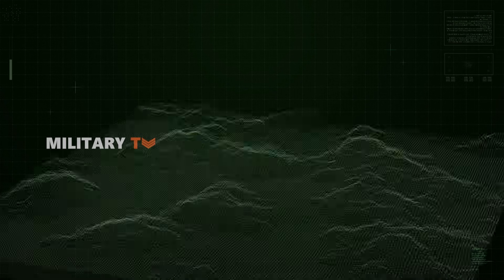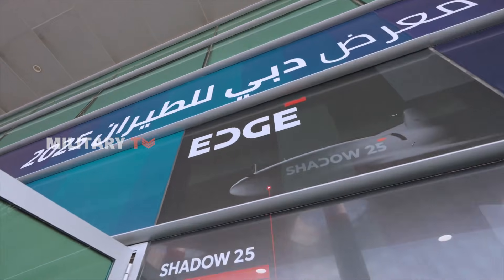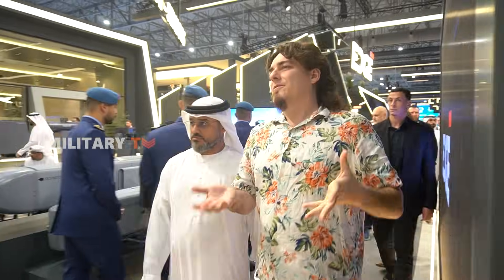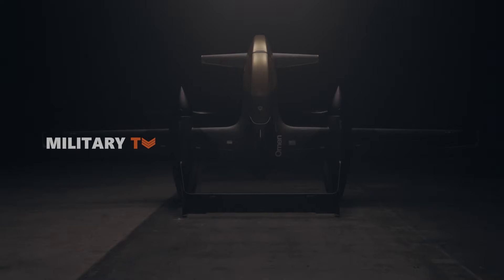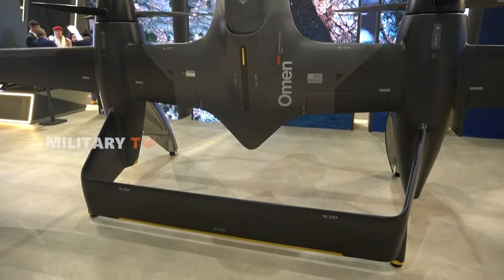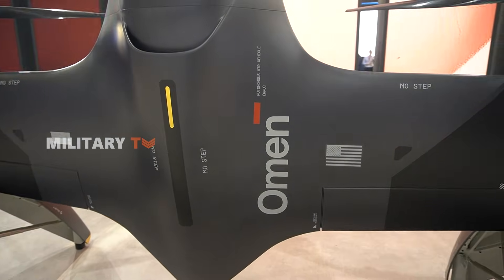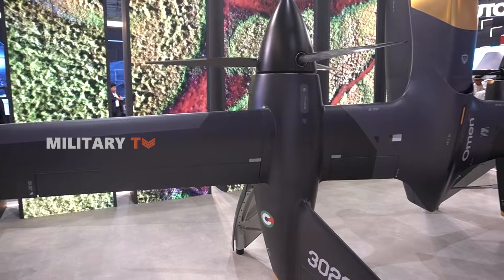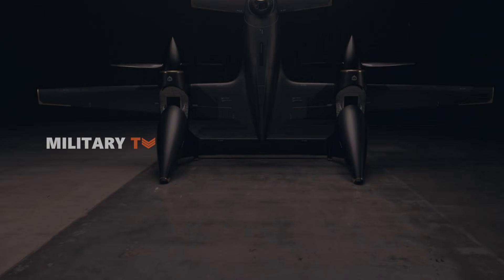Omen VTOL Unleashed: The Drone That Flies Anywhere, Survives Anything!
Omen VTOL Unleashed: The Drone That Flies Anywhere, Survives Anything! - At Dubai Airshow 2025, EDGE and Anduril unveiled the Omen VTOL, a rugged hybrid-electric drone built for extreme environments. Designed for long-range missions, zero-runway operations, denied-communication zones, and rapid role changes, Omen delivers logistics, ISR, and autonomy in one platform. A multi-mission drone built for real warfare.